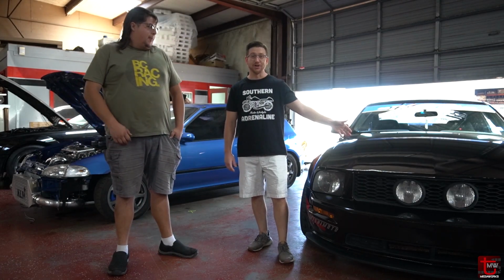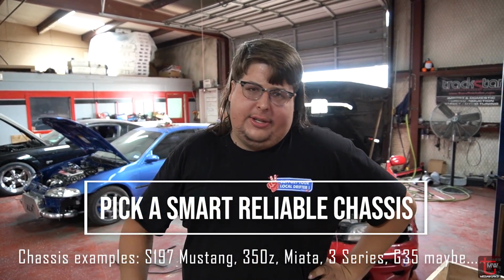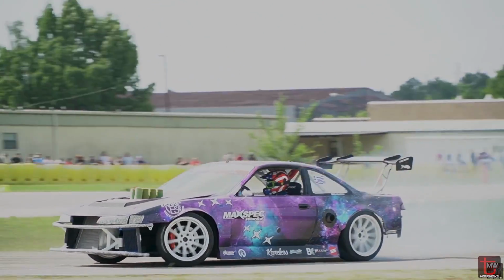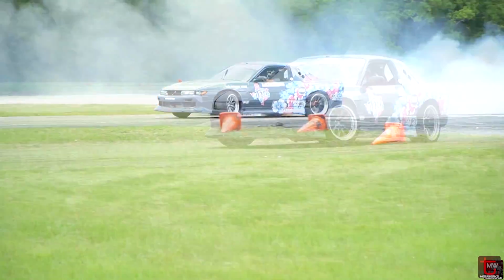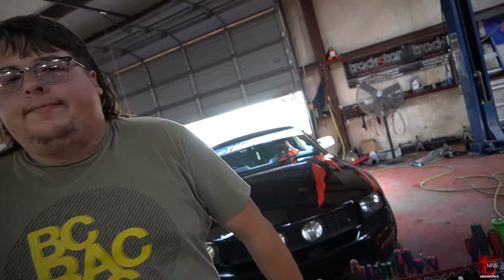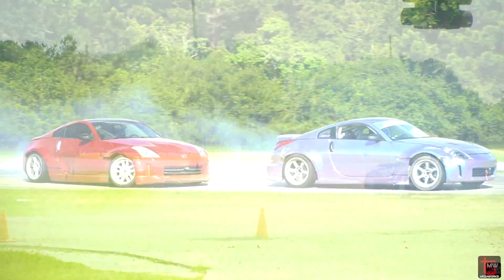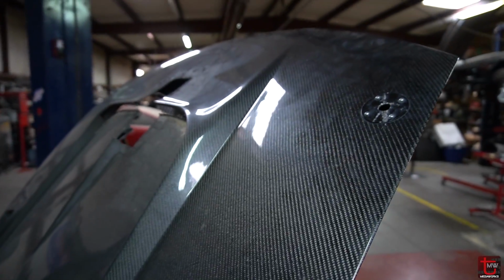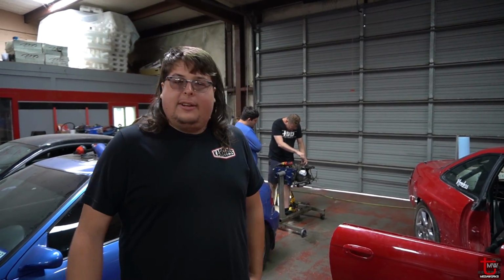Misconceptions and Tips WHEN YOU START DRIFTING!!! [Pt:1]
Want to start drifting?? On this episode me and my boy Kody Witherspoon help all you Drifting Noobies out there and dive into drifting misconceptions and tips when you are first starting out! This is going to be a series where we progress and try to help all you guys avoid the mistakes that we see all the time when guys are first starting off in the sport! This is such an amazing sport and community it just amazes me. It is way more than just sliding your car around. The community is there to help and support you and thats why we are making this series. We want to expand the community of drifting so everyone else can have as much fun as us. We will talk about simple things in this episode like picking the right drifting chassis, and other things like where to properly spend your money at the beginning and things to stay away from! So follow us along the journey as we help you get into the awesome sport of drifting!
My name is Ryan and welcome to Trackstar Mediaworks were we feature all the best car content and in-depth tuning and car features all on one channel! All kinds of Honda's, Acuras, Nissan, GTR's, Exotic Cars, Super Cars, Classic Cars, and anything that we can hoonigan around in and have some fun! We feature all kinds of racing from drifting, drag racing, street racing, track racing and much more! We also feature in-depth tuning and car performance information of all kinds!  Please comment and like/share if you enjoy the videos!
Thank you everyone for tuning in to Tuned! Our all new series where we bring all the best of our dyno session's! Ethan Hopkins with Trackstar Motorworks is a Tuning Master and he is going to bring you all tips, tricks and advice he can give you! We get our hands dirty with everything! Drift Cars, Race Cars, Exotics, Muscle Cars, Classics and some of the most powerful street cars out there! Tune in every week for a new episode and a new car!